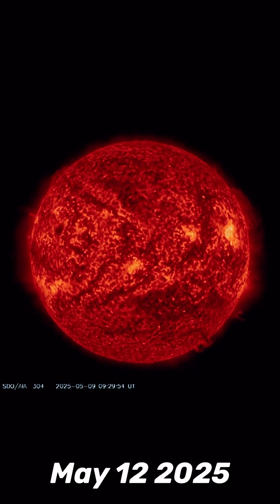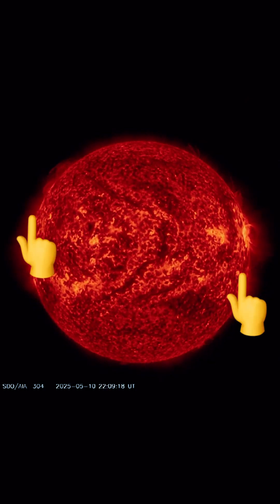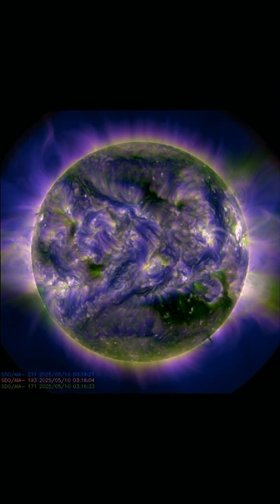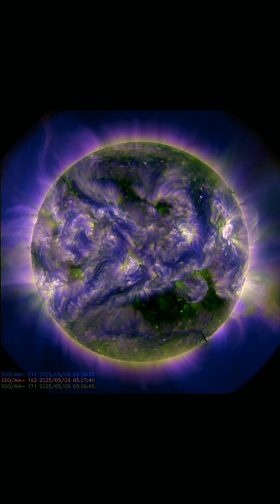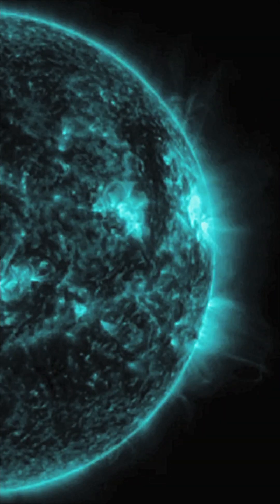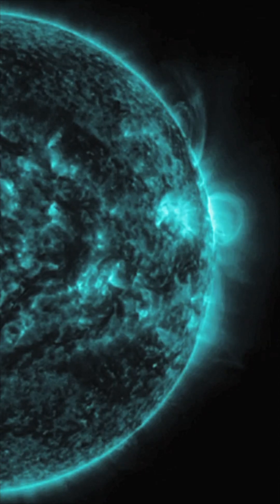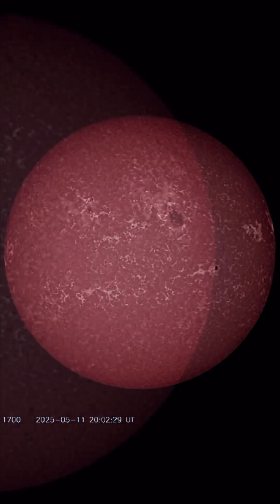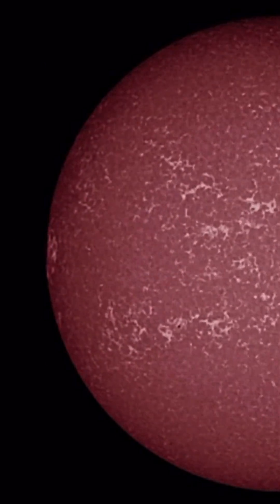Solar Flare, And Incoming Coronal Hole‼️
Solar Flare, Incoming Coronal Hole‼️
May 12 2025